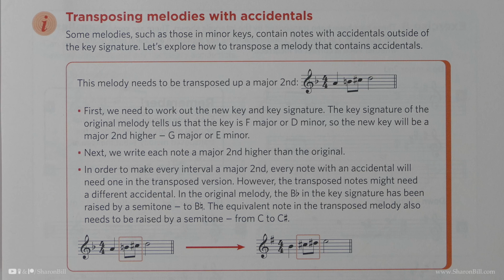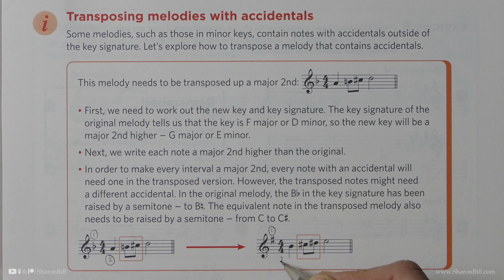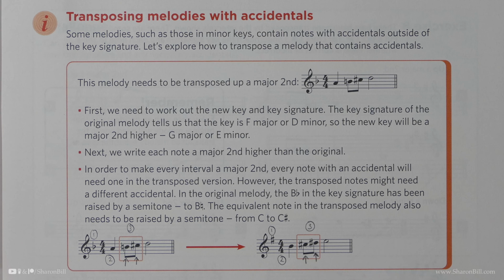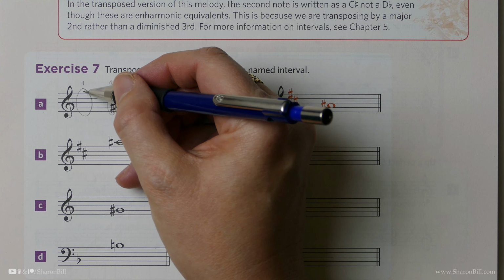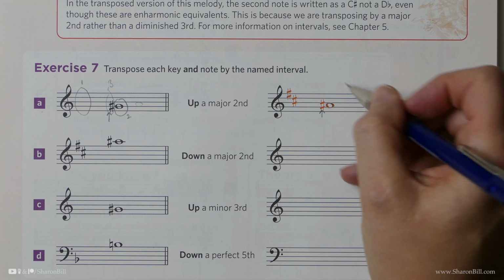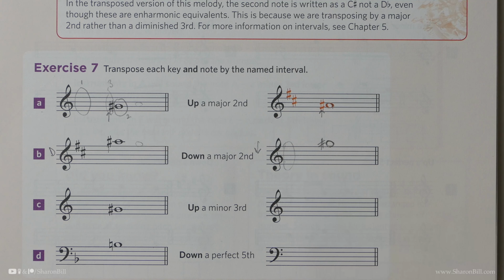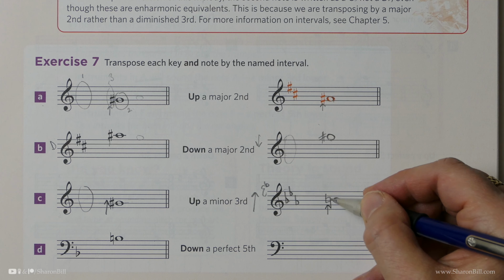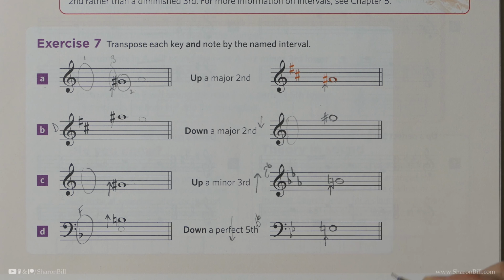ABRSM Discovering Music Theory Grade 5 (Pitch (Part 2) Page 23 with Sharon Bill